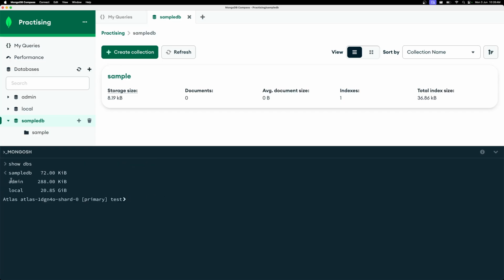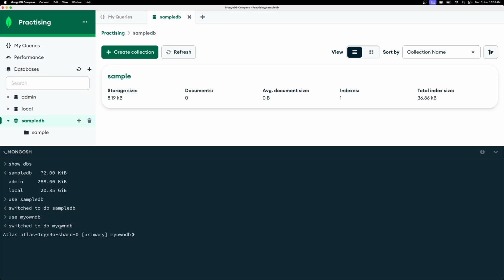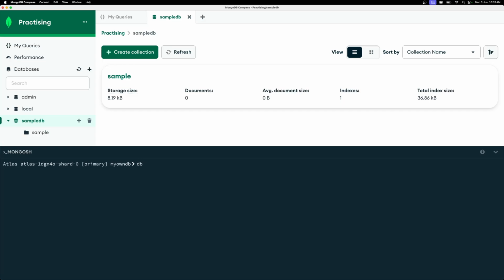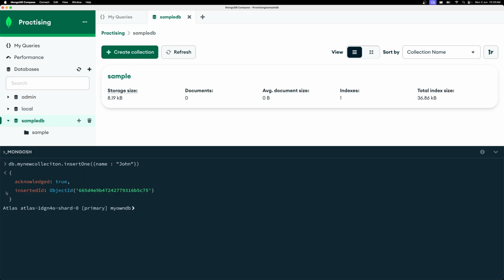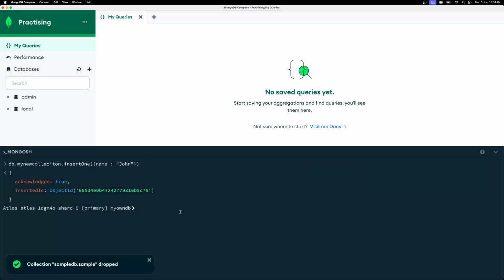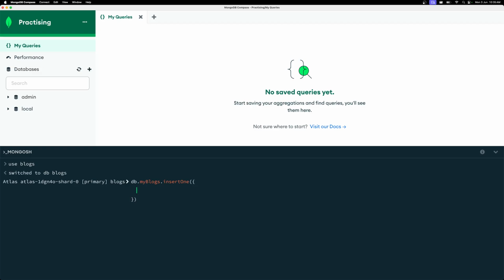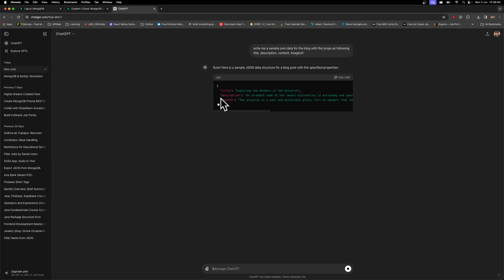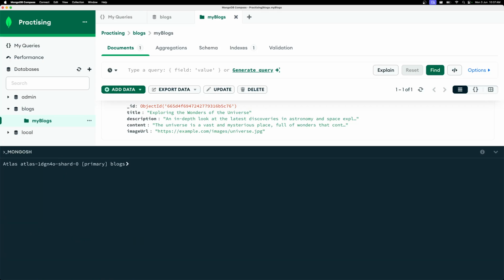🛠️ MongoDB, Functions & ORM Detailed Guide Pt 6 – Create DB: Build Your First MongoDB Database! 🏗️📁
🔥 Welcome to Part 6 of the MongoDB Fundamentals, Functions & ORM Detailed Guide! In this video, we walk you through the process of creating your first MongoDB database using both MongoDB Compass and MongoDB Atlas. Whether you're working locally or in the cloud, understanding how to define a database and create collections is a foundational skill in your MongoDB journey.

By the end of this session, you'll have your own working database environment, ready to store and query real data!

✅ What You’ll Learn in This Video:
✔️ How to create a new MongoDB database using Compass (local)
✔️ How to create a database and collection using MongoDB Atlas (cloud)
✔️ Understanding the structure of databases, collections, and documents
✔️ Naming conventions and organizational best practices
✔️ Adding your first sample documents manually

💡 Why This Step Matters:
🔹 Gives you a hands-on foundation to begin interacting with your data
🔹 Teaches how databases are organized in MongoDB's document-based model
🔹 Prepares you for working with CRUD operations and data relationships

In Part 7, we’ll begin creating and managing documents inside your new database, and start performing real-world Create and Read operations with MongoDB queries.